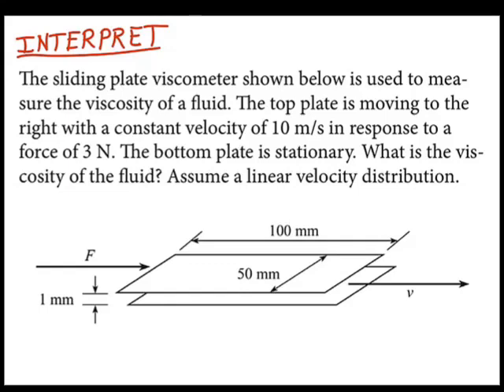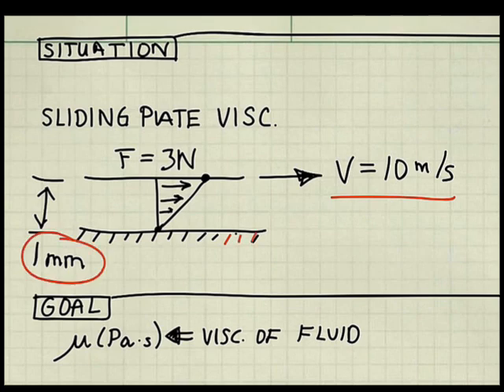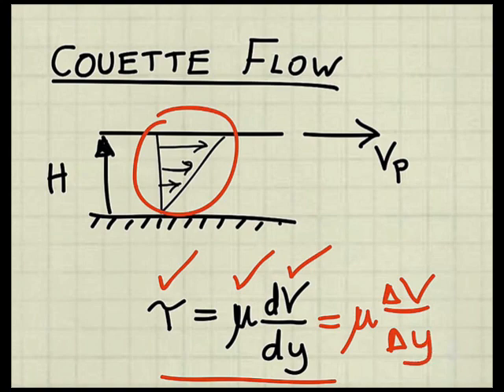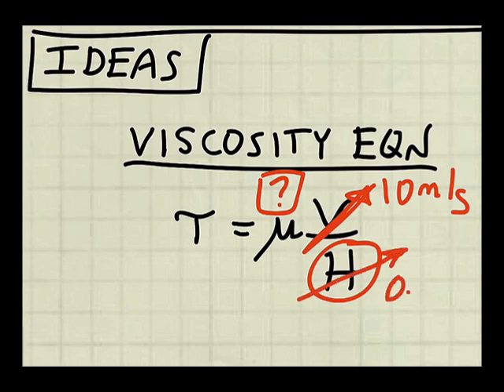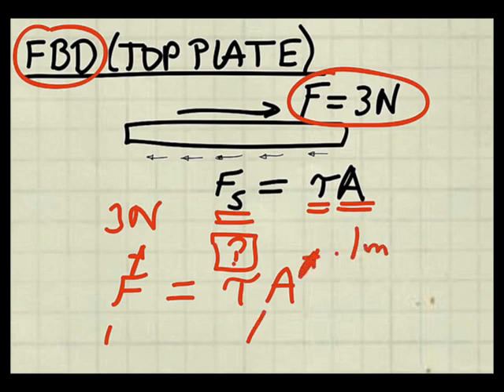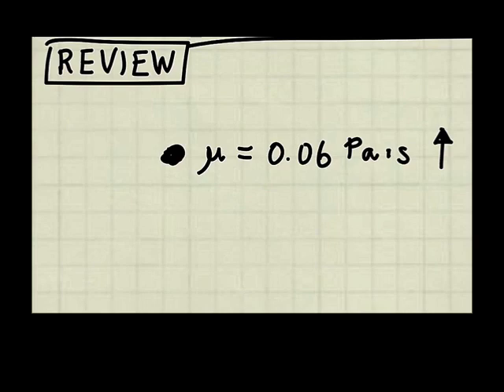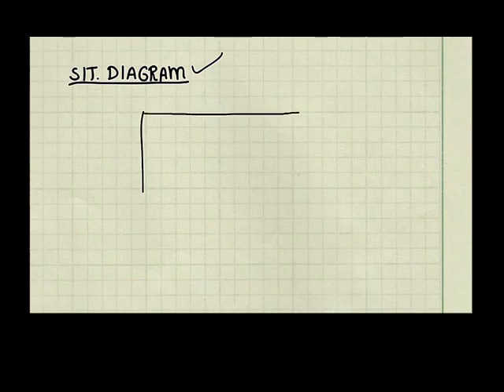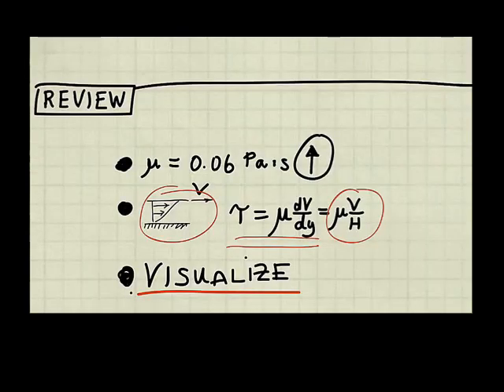Viscometer Example: Problem 2.35-10e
This example illustrates application of the viscosity equation. The associated textbook is Engineering Fluid Mechanics by Elger, Williams, Crowe, and Roberson.